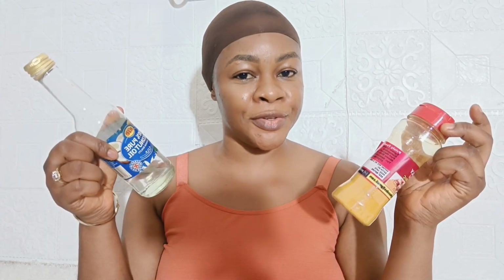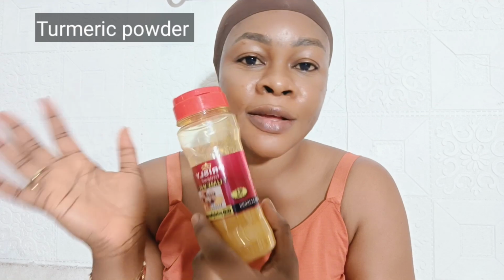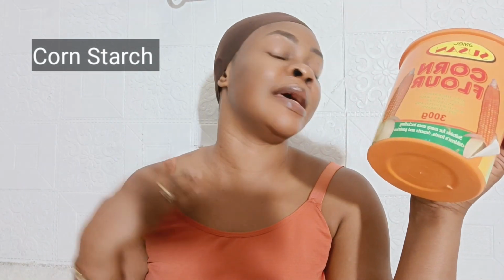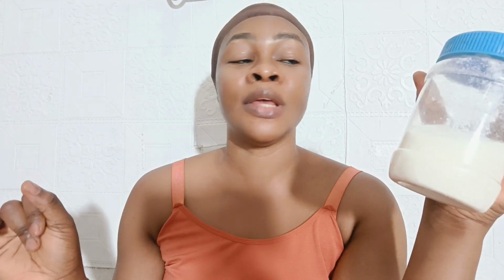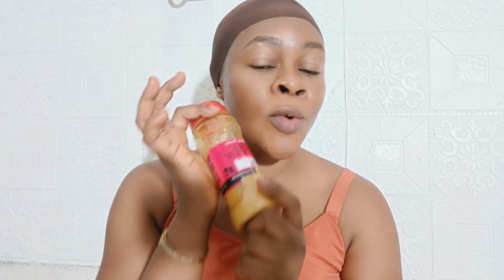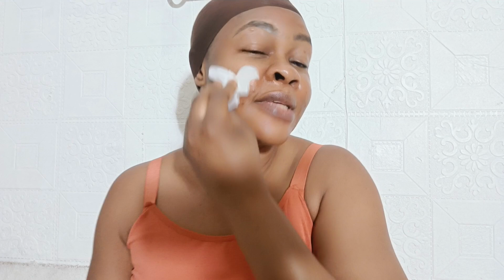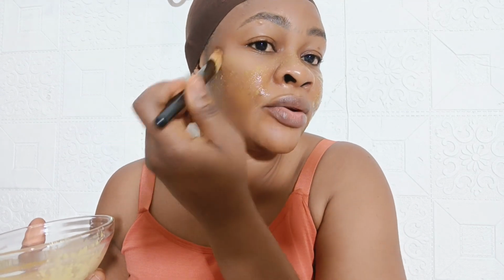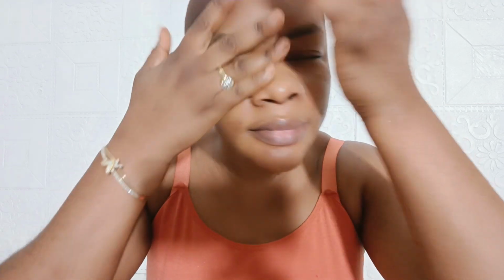I Mixed COCONUT OIL & TURMERIC the Result Is Shocking ✓ People Are Still Shocked